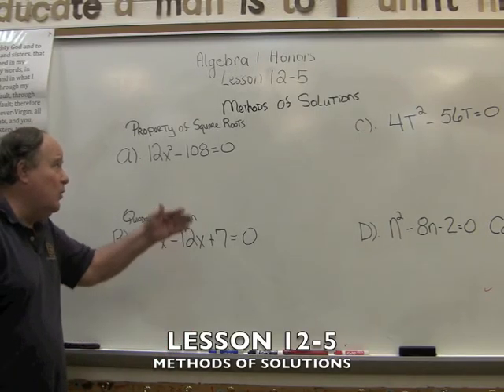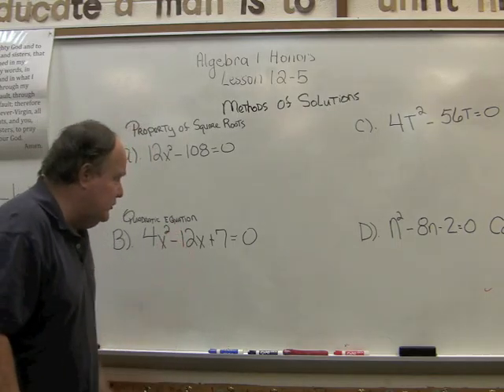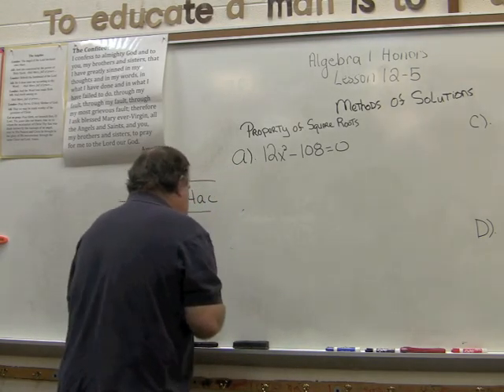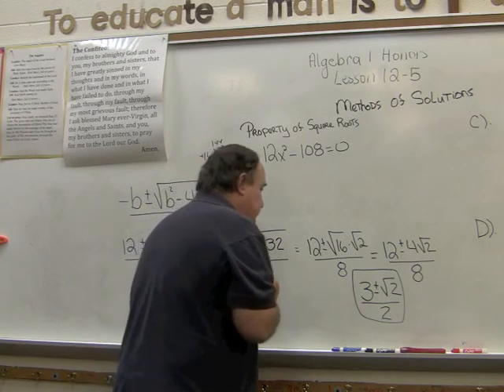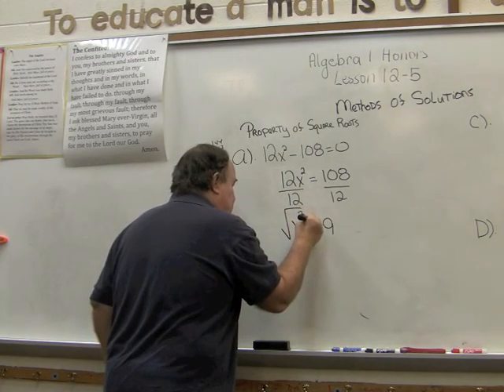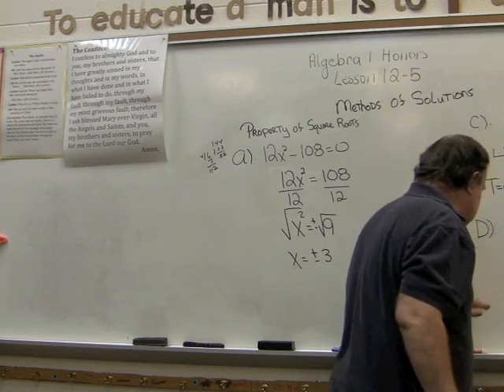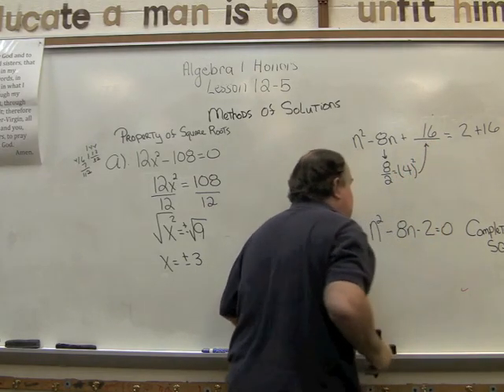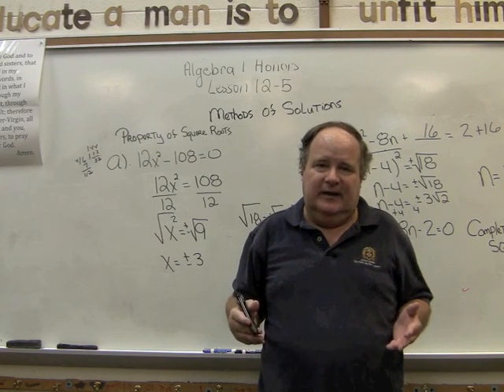Lesson 12 5